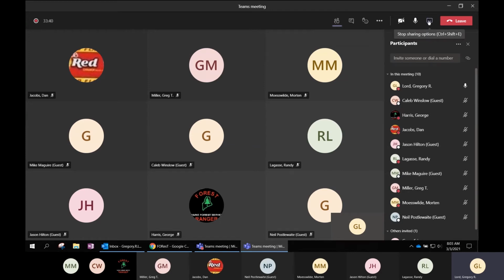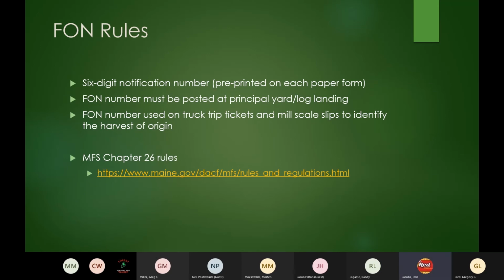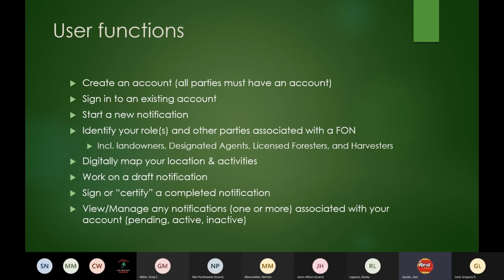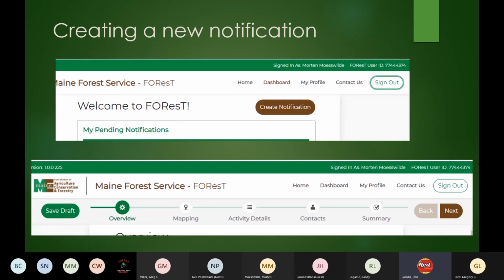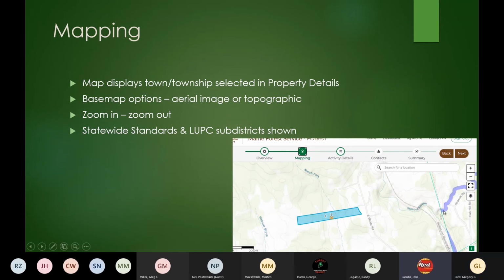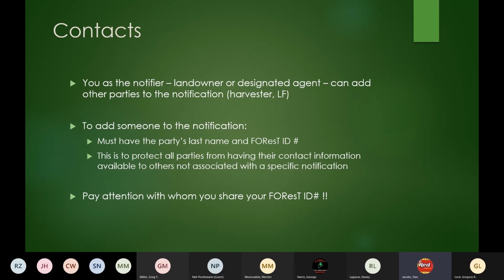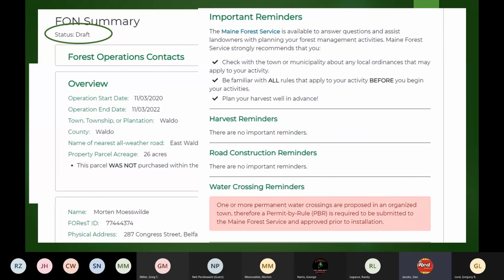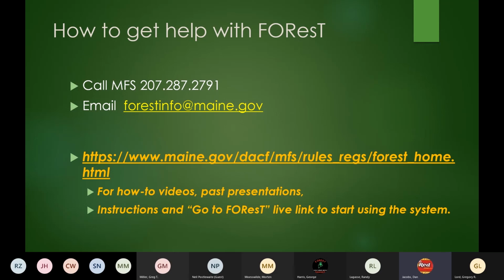March 3, 2021 : Overview of FOResT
This is a overview presentation of the Forest Online Resource Tool (FOResT) held on March 3, 2021.